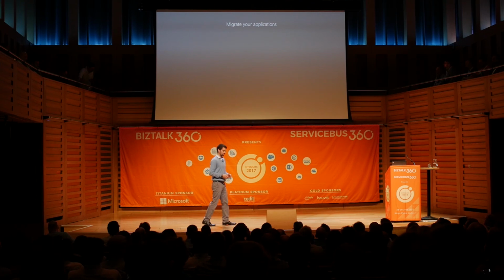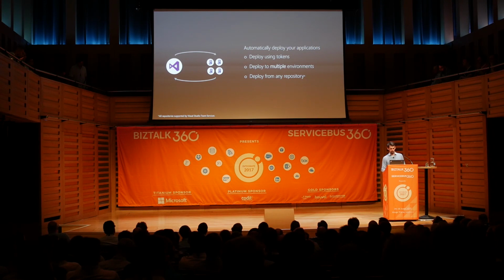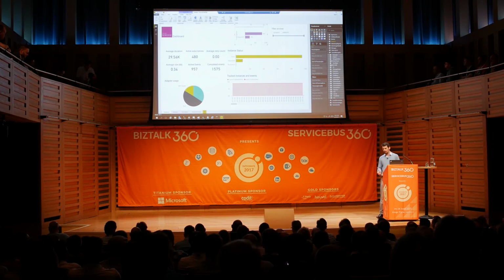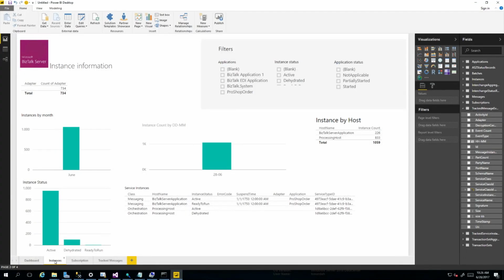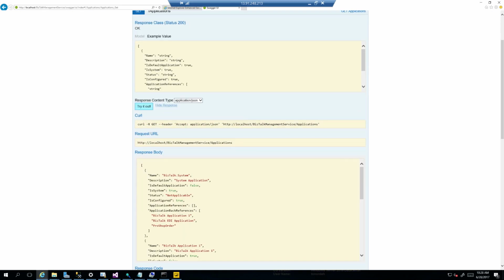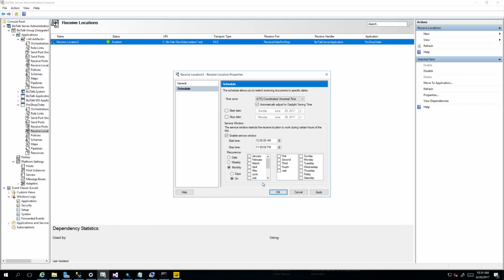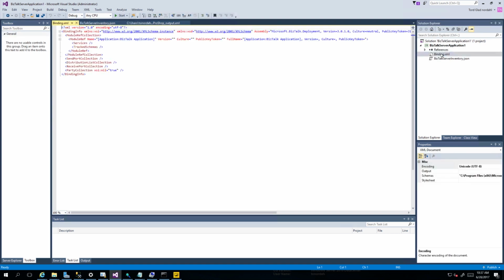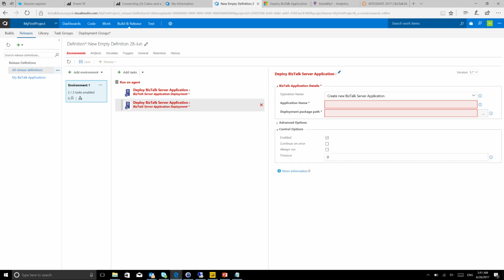INTEGRATE 2017 - Moving to Cloud-Native Integration BizTalk Server Deep Dive into Feature Pack 1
Tord Glad Nordahl -  Program Manager working with BizTalk and Logic Apps for Microsoft, in this session on "Moving to Cloud-Native Integration BizTalk Server Deep Dive into Feature Pack 1", where he unveils exciting announcements and powerful features.

Discover the general availability of the BizTalk connector for Logic Apps, empowering seamless integration. Explore the BizTalk Server Migration Tool, a valuable resource for smooth migrations to BizTalk Server 2016. Tord sheds light on the new ALM capabilities, enabling effortless deployment to multiple environments.

Delve into the Management API, offering extensive control and customization possibilities. Uncover the PowerBI template with enhanced analytics, providing valuable insights into your environment's health. Don't miss this comprehensive BizTalk Server session.